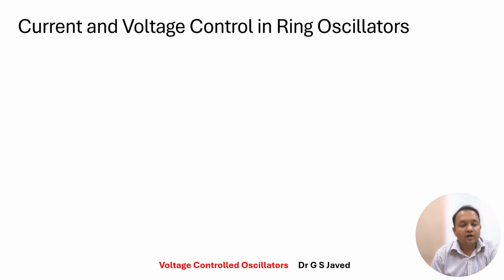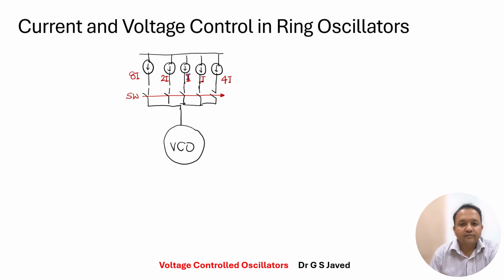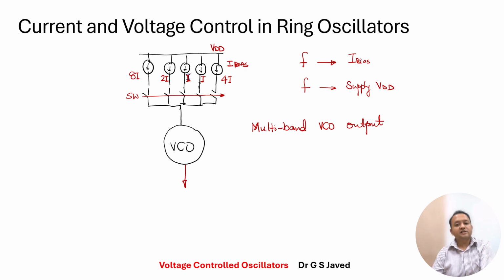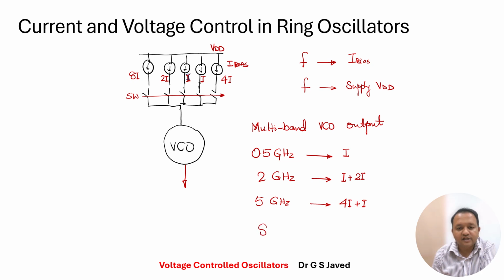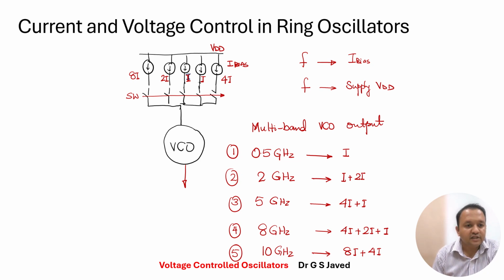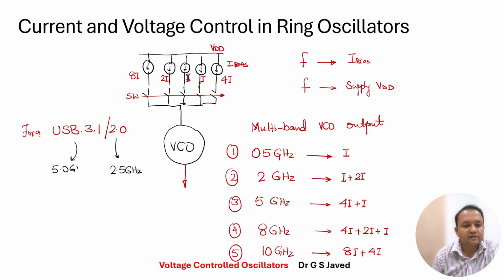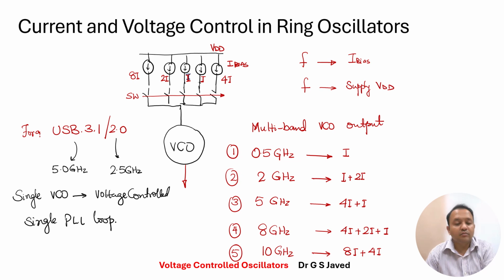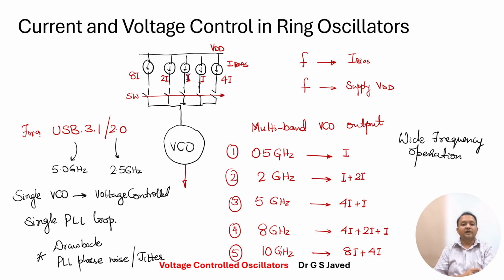PLL Design - VCO - Multi band Frequency tunable Ring VCO